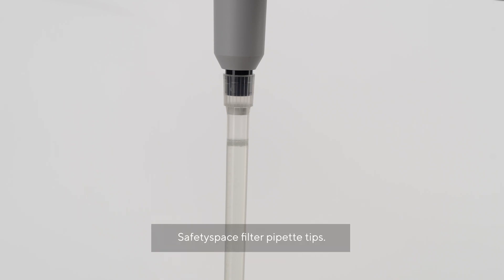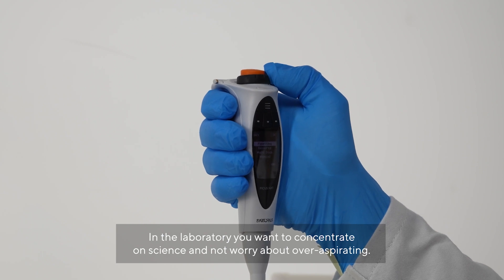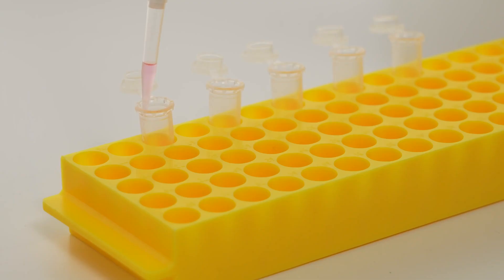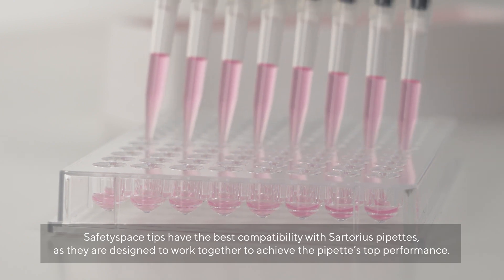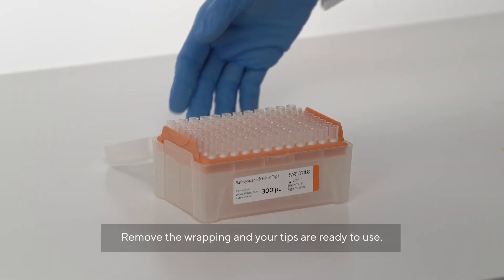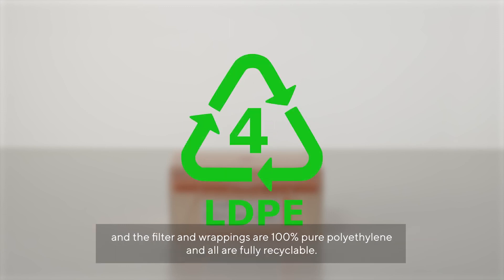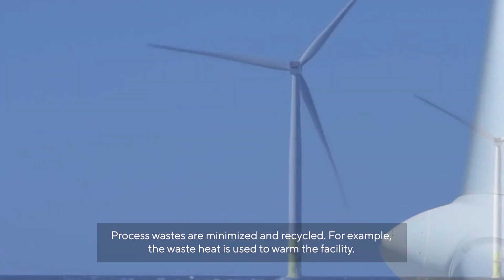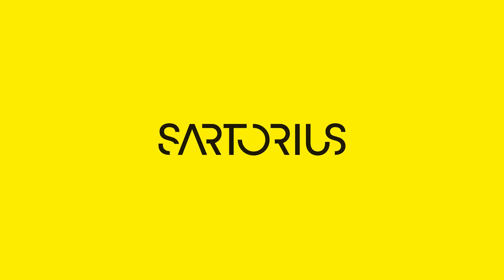Maximizing Pipetting Precision: Sartorius SafetySpace® Filter Tips for Contamination-Free Lab Work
Sartorius Safetyspace® Filter Tips feature the unique safety space air gap, so your sample never touches the filter. They offer optimal protection for your work from cross-contamination and enable you to use the full volume of the tip with any pipetting mode.

Safetyspace® Filter Tip Features:
1. Mind the Gap: The Safetyspace® gap is a unique product feature of Sartorius tips. It leaves extra room for the liquid, so it never touches the filter eliminating loss of sample, reducing risk of contamination and reduction in accuracy.​ Now you can use the entire volume range of your electronic pipette in any pipetting mode.

2. Aerosol Barrier Filter:​ Safetyspace® Filter tips are fitted with pure polyethylene filters that effectively capture solid and liquid aerosol particles. The filter is made without self-sealing additives to avoid any interference with your samples or results.

3. The Extra Space is Particularly Useful in the Following Applications:
Pipetting foaming liquids such as buffers and proteins​
Pipetting solvents​
Multi-dispensing and reverse pipetting